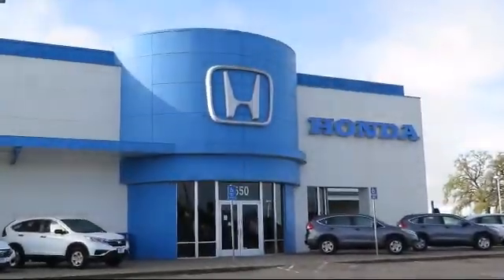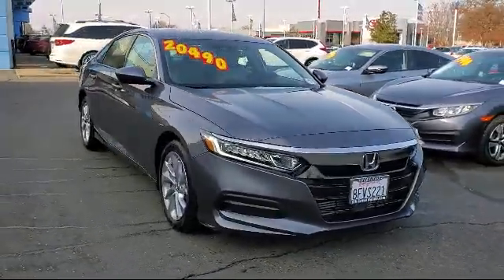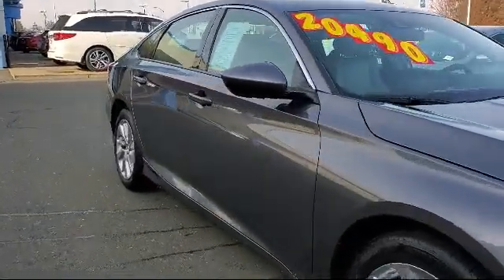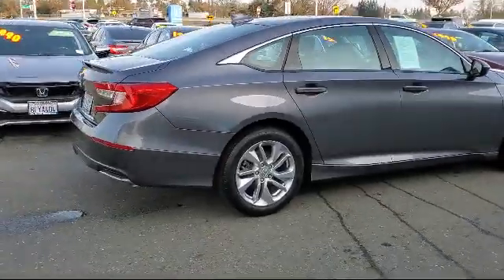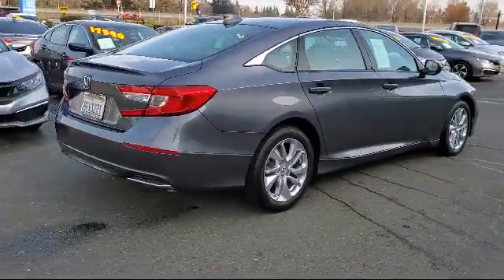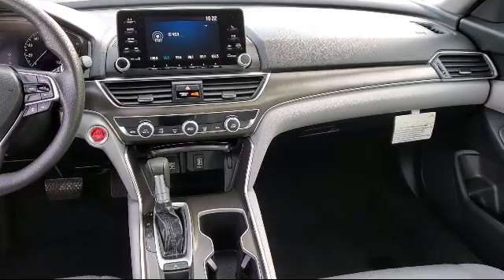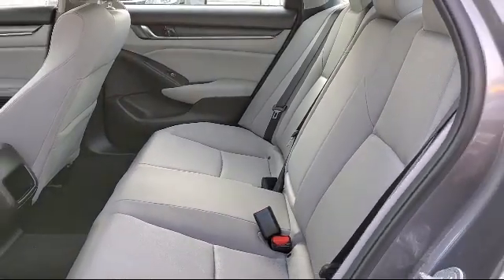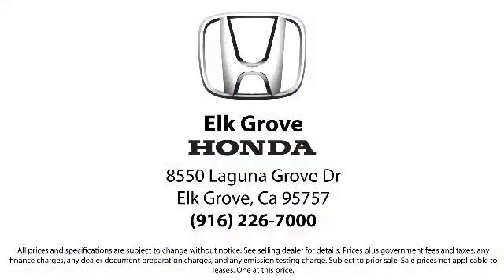2018 Honda ACCORD LX Sedan Sacramento Elk Grove Roseville Stockton Folsom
2018 Honda ACCORD LX Sedan Stock Number: 74228 Vin:1HGCV1F14JA252450.